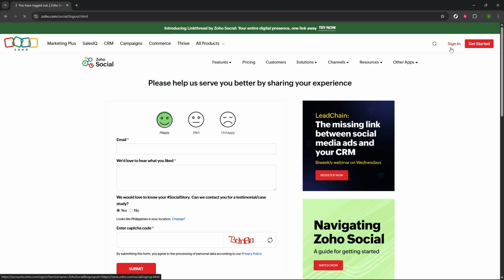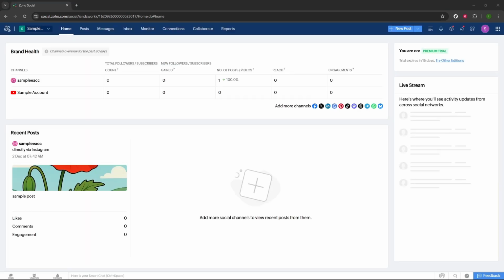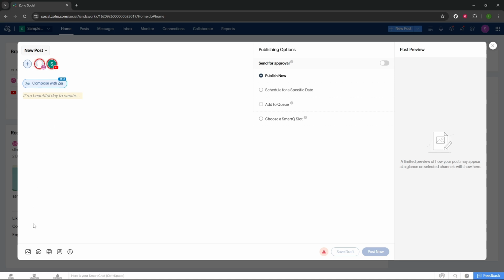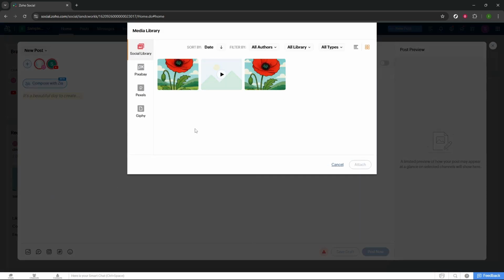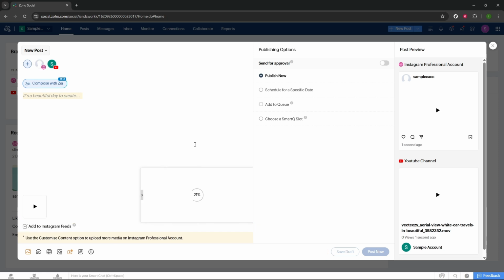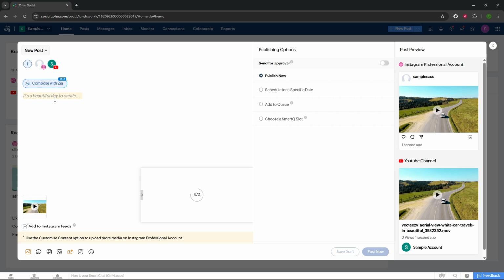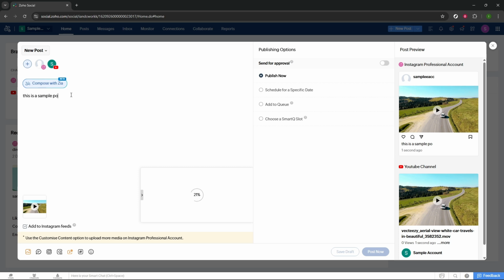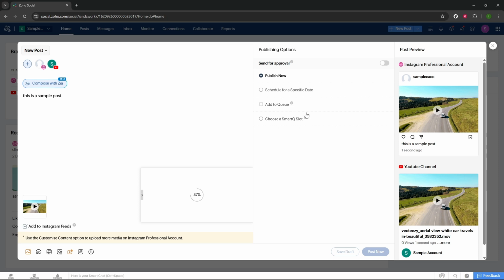How To Post Videos Using Zoho Social (Quick Guide)